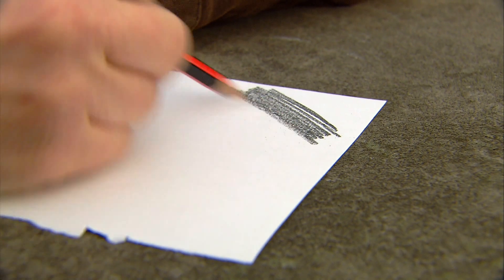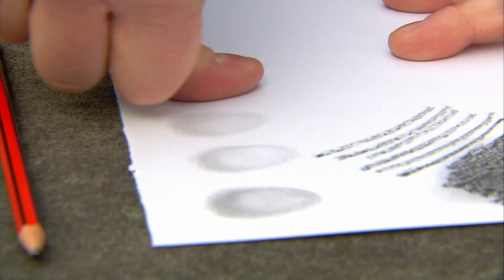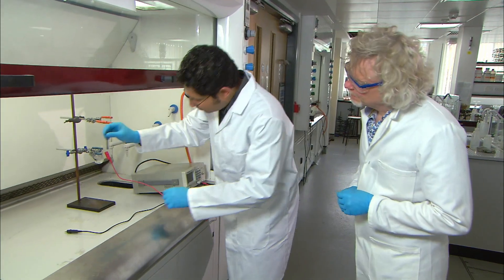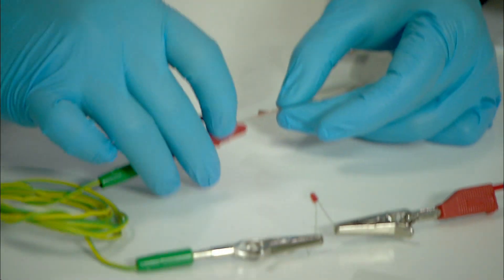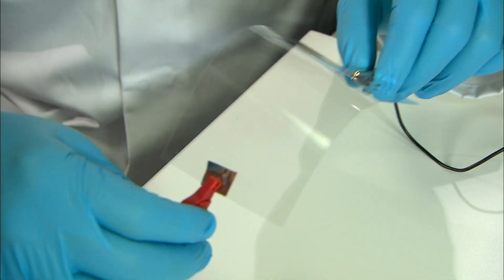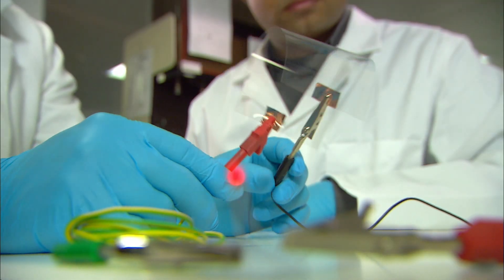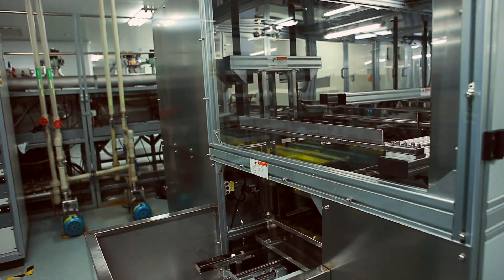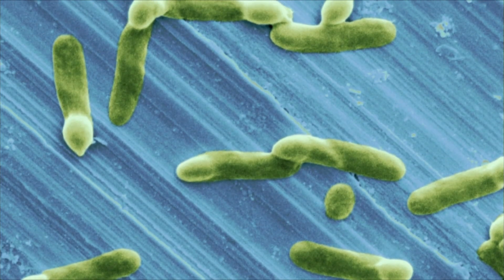Graphene on The One Show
Graphene Wonderstuff - The One Show, BBC1, 11th June 2013